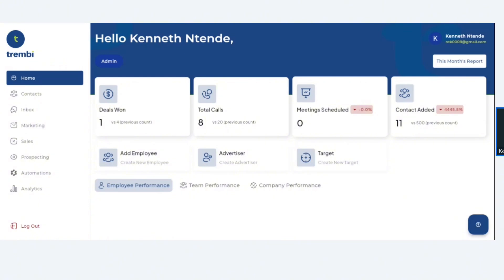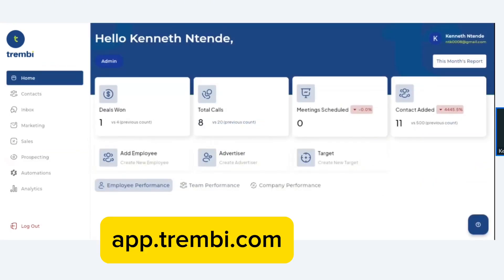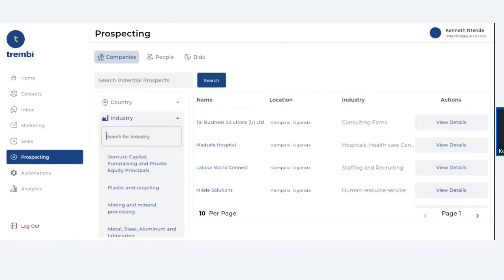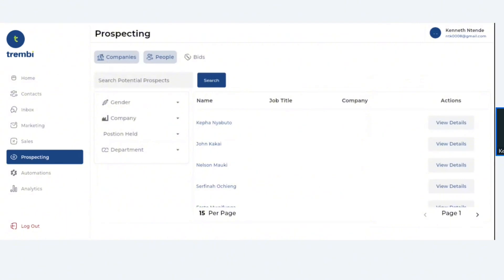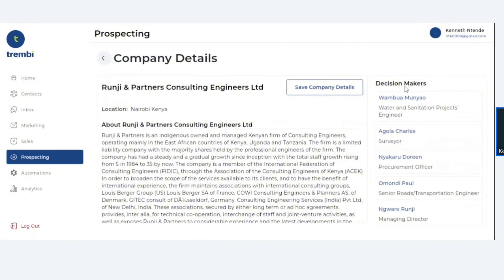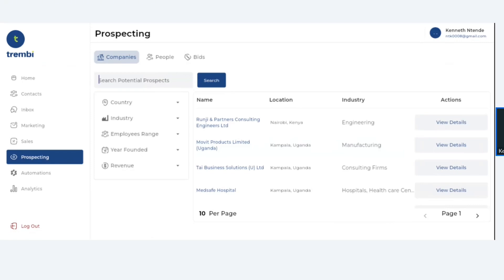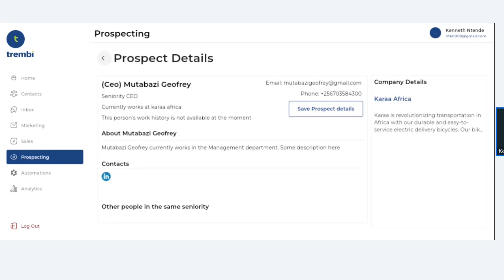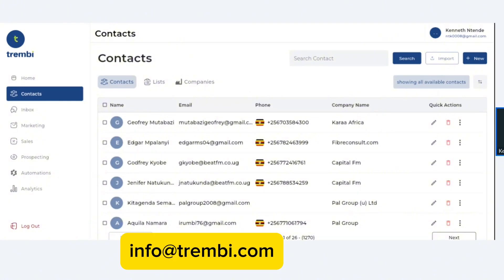How to use the Trembi prospecting tool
A full guide on how to use the Trembi prospecting tool.